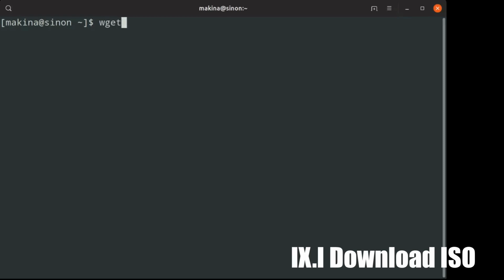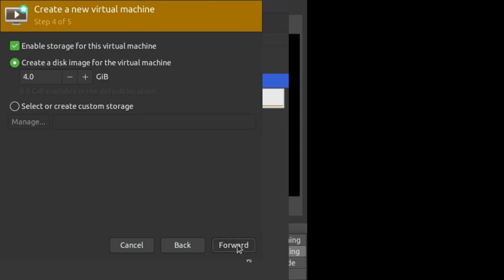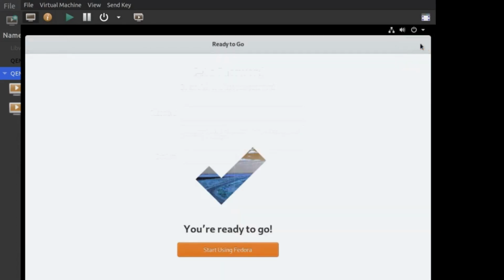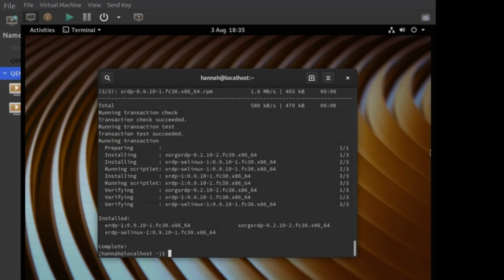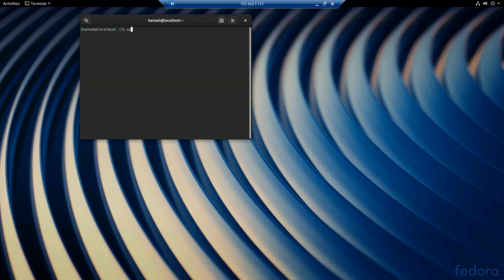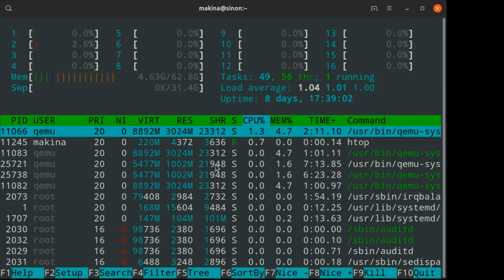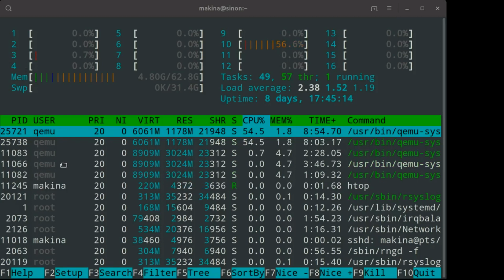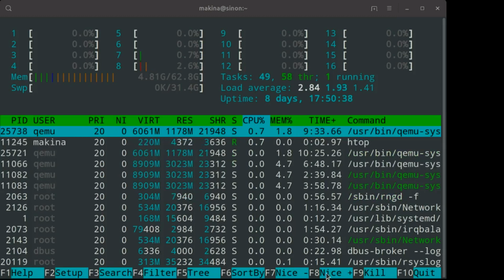Oaf Virtualization the easy way and some stress (Build of Doom pt IX)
Terminal based virtualization is all well and good, but in real-life one users a GUI-based tool for creating and managing VMs and quite often wants a GUI-based client as well. So here I Install Virt-Manager on my workstation and create a Fedora 30 Workstation as a VM. I then install the application software I want, and then do a bit of stress testing to both VMs to ensure they work as I expected.

It is fairly straight-forward, though of course one has to make sure that the appropriate firewall parameters are set otherwise you may well be chasing your tail for a while (LOL, it took me a while!)

I'm also an author (of sorts).

*Space Worlds*

Sadie has immersed herself in a long-stay gaming hotel playing Space Worlds, a multi-world questing RPG game made up of many cultures and different gaming environments. Exploring the world of Tarros, Sadie is looking for a guild to join and is following a group of rangers to see if they are suitable. There she meets Yuriko, an assassin class player who is watching the same rangers looking for an opportunity to gank them. Yuriko's mission is to save her sister and Sadie gets pulls in to a much darker life than she was expecting, while at the same time having the chance to exorcise her own demons.